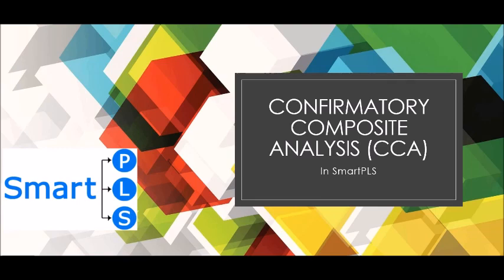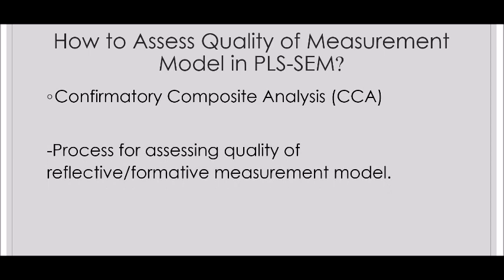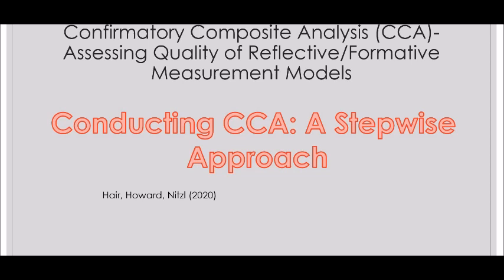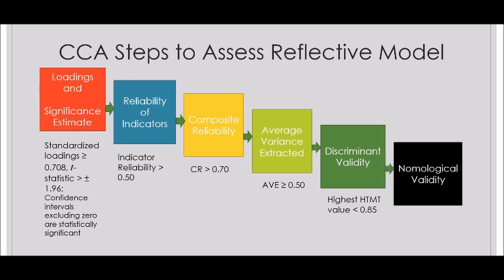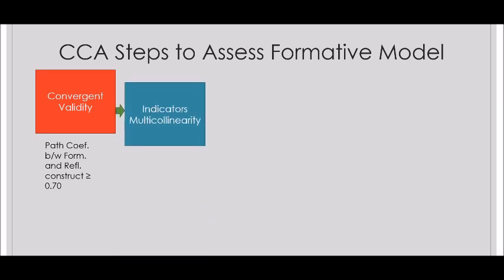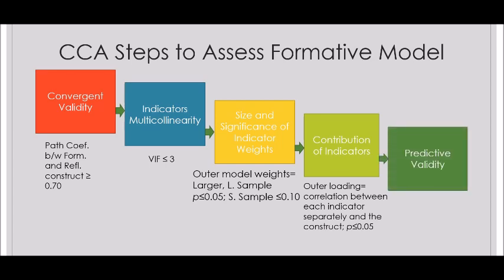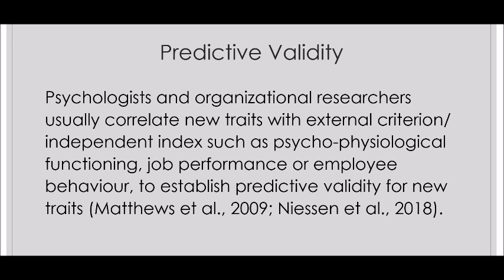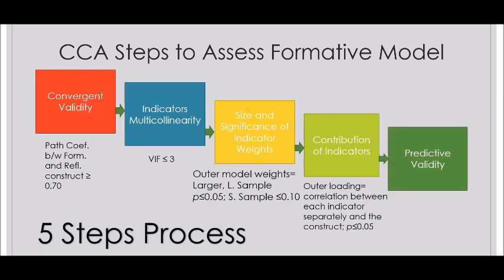Confirmatory Composite Analysis (CCA): Assessing quality of measurement model in SmartPLS (PLS-SEM)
This video illustrates a method "ConfirmatoryCompositeAnalysis (CCA)" proposed by Hair, Howard, and Nitzl (2020) to assess quality of MeasurementModel when using PLS-SEM for structural equation modeling in SmartPLS. CCA proposes inclusion of Nomological and PredictiveValidity into the procedure of assessing quality of measurement model when using PLS-SEM. CCA is an alternative approach to ConfirmatoryFactorAnalysis (CFA) we use frequently to assess quality of measurement model in CB-SEM using AMOS software. Confirmatory Composite Analysis (CCA) can be conducted by following 7 steps approach to assess reflective model, and 5 steps approach to assess formative model.

Reference: Hair, Howard, and Nitzl (2020). Assessing measurement model quality in PLS-SEM using confirmatory composite analysis. Journal of Business Research Volume, 109, 101-110. Available on:

You can join our scholarly social network Scholars Index by visiting our site: